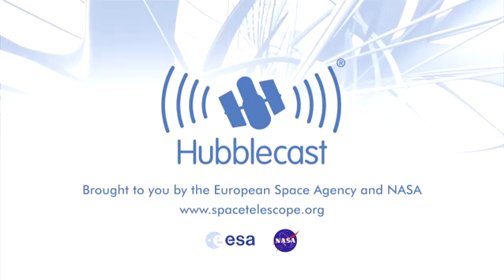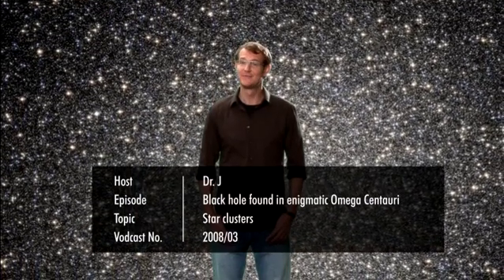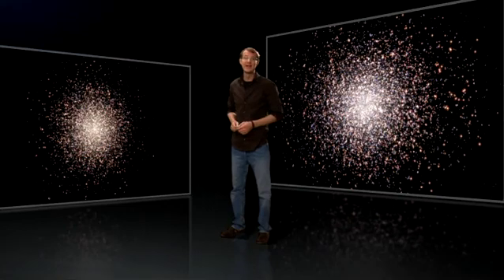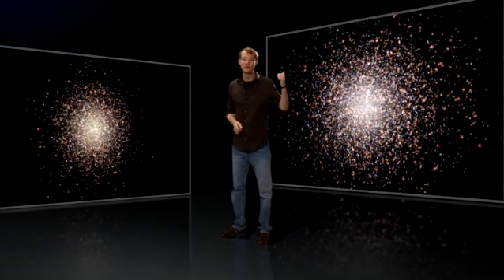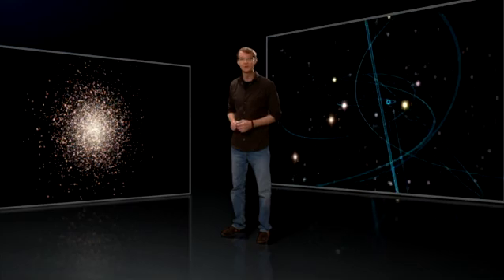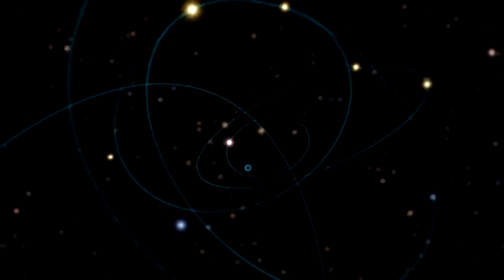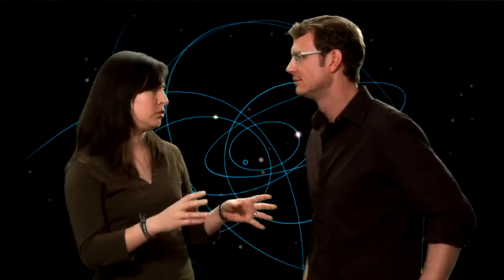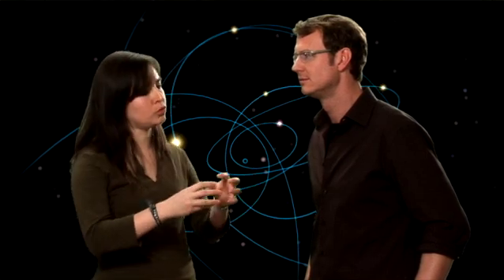Black hole found in enigmatic Omega Centauri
A video from the Hubble website regarding the discovery of a black hole. date- 2nd April 08 source

'For astronomers, Omega Centauri has been an outcast amongst globular clusters for a long time. A new result obtained by the NASA/ESA Hubble Space Telescope and the Gemini Observatory provides a surprising explanation for Omega Centauri's peculiarities.'